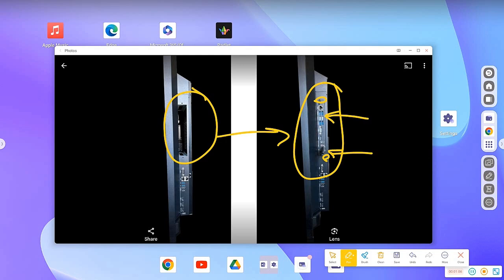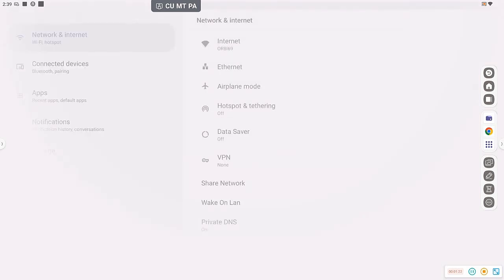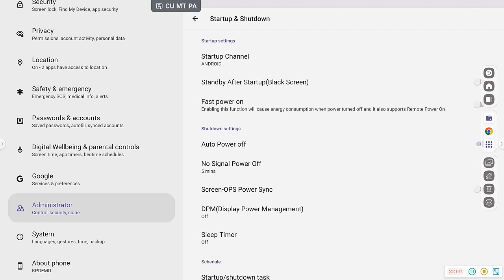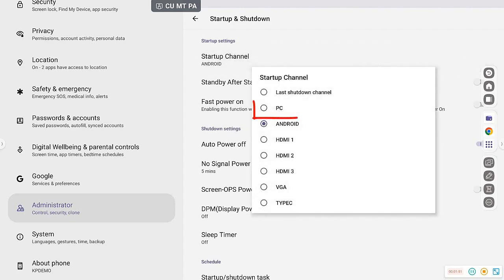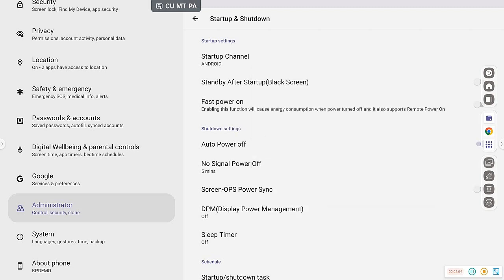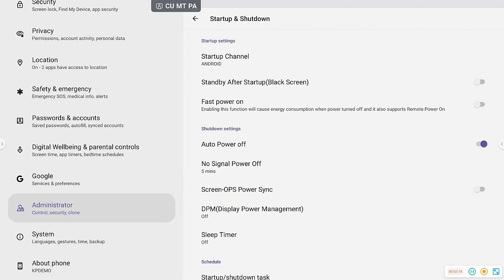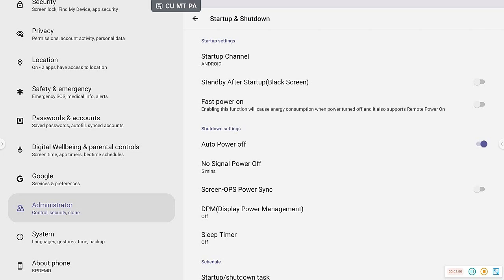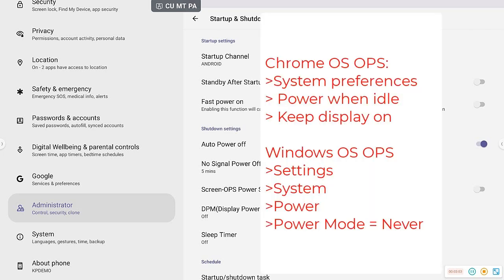CreateBoard How to Install Your OPS Device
Watch this video to check out how to install your OPS device for CreateBoard and see what crtitcal settings to check out.